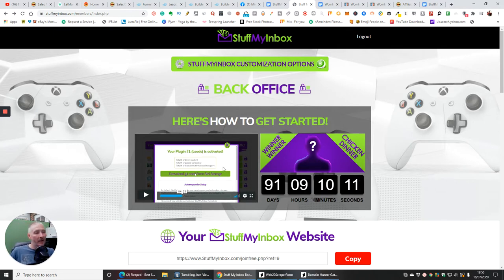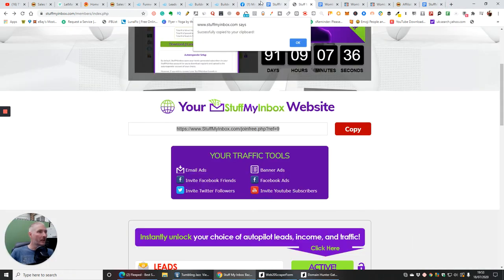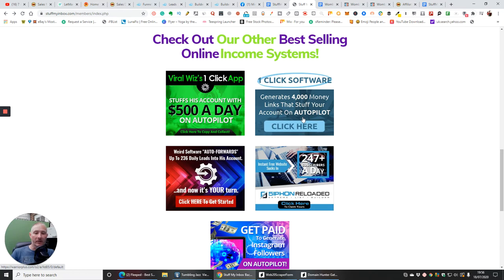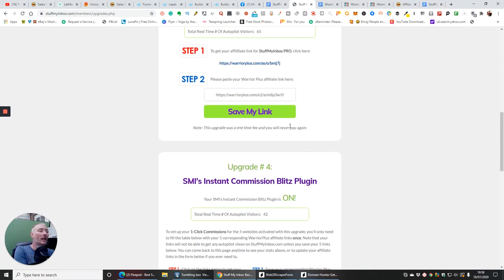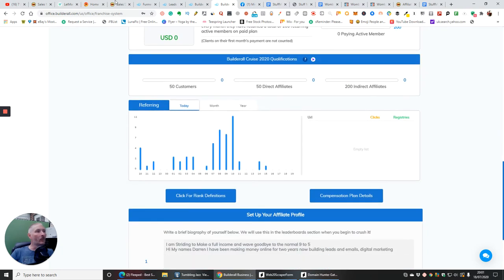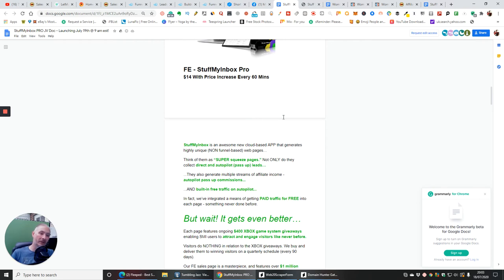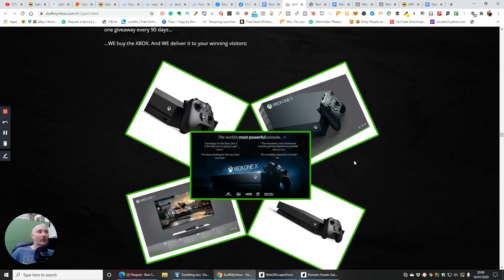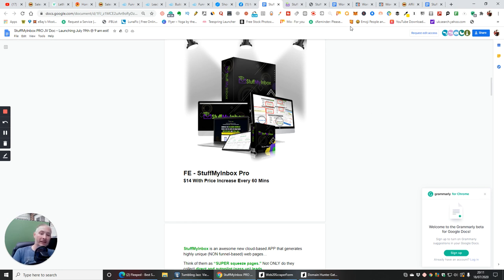Stuff my inbox review